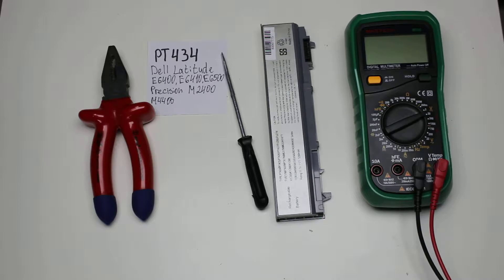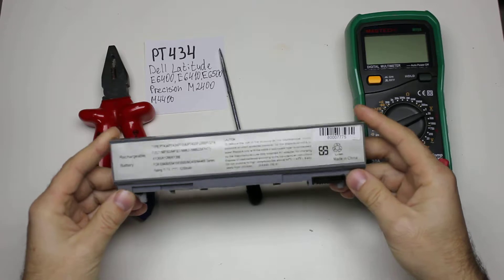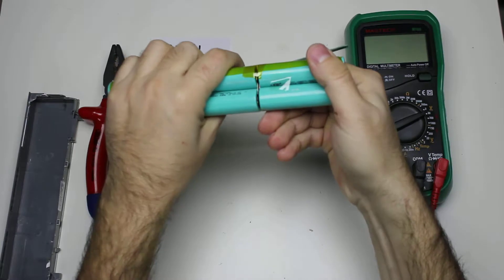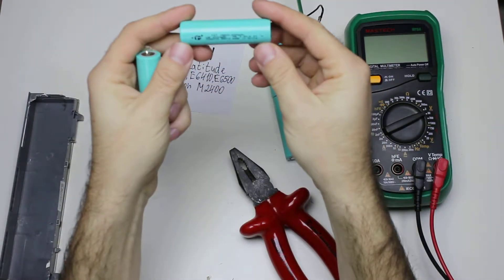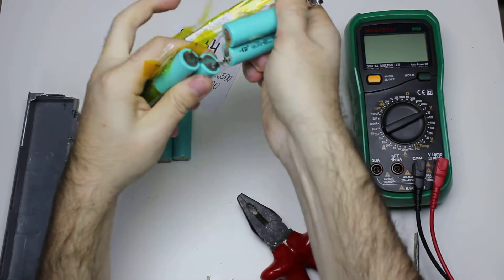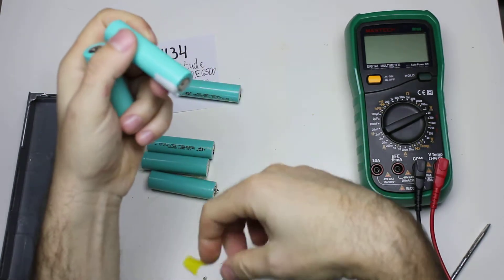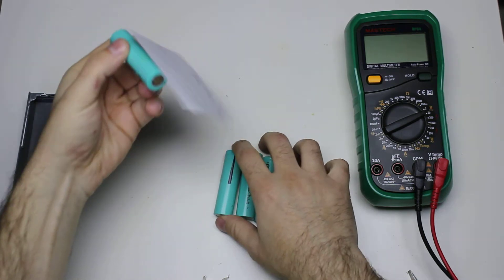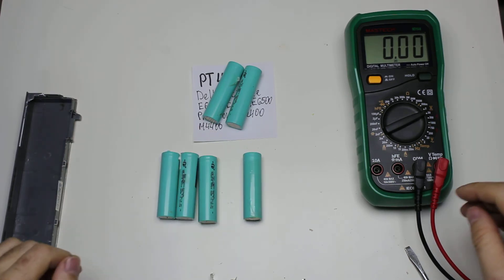PT434 / FU268 Laptop Battery Teardown - 6x FST 18650 2200 mAh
Teardown of a no-name chinese Dell compatible battery - 11.1V 5200 mAh.
Cells are FST 2200 mAh marked as 7K231S 58332 (made in China).
The pack states to be compatible with Dell part numbers PT434 / PT435 / PT437 / FU268 / FU274 / FU571 / MMP303 / MP307 / NM631 / NM633 / KY477 / KY265 / KY266 / KY268
Battery should be compatible with:
Dell Latitude E6400, E6410, E6500, E6510
Dell Precision M2400, M4400, M4500